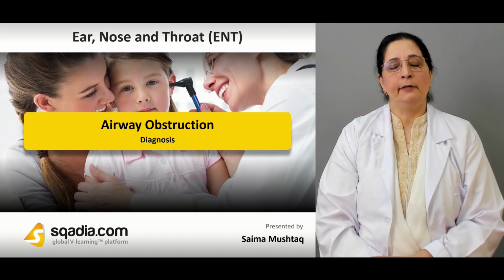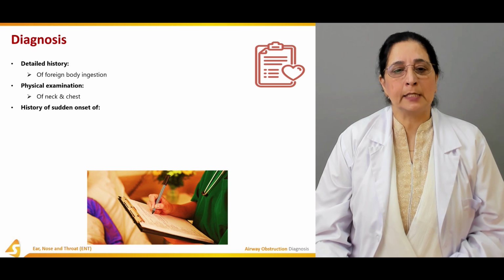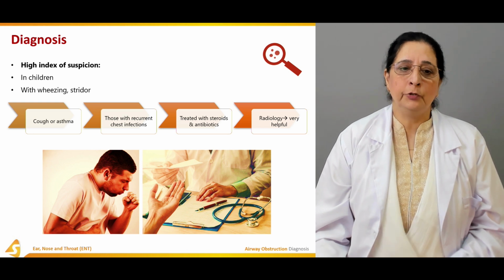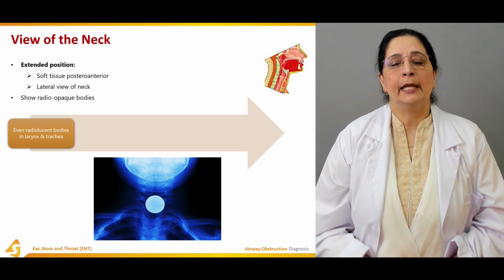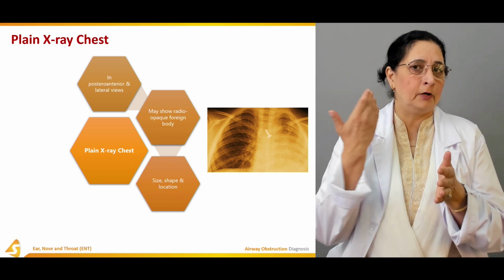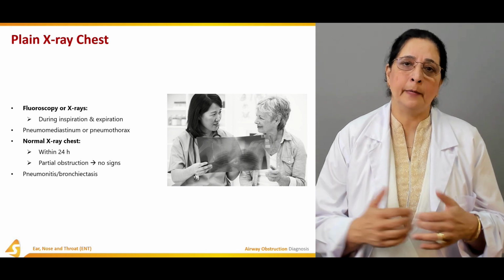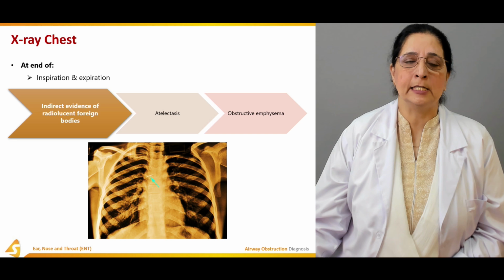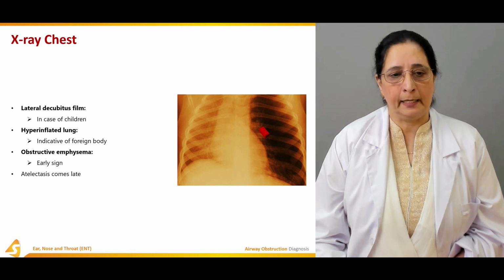Airway Obstruction | Diagnosis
Airway obstruction is the prime focus of this sqadia.com medical video lecture. This V learning lecture is a detailed elaboration of irritating and non-irritating foreign bodies, clinical features, diagnosis via X ray, fluoroscopy and CT chest. Additionally, removal of laryngeal, tracheal and bronchial foreign body has also been explicated.

▬ 📌 Foreign Body in Airway
In the beginning of this section, various foreign bodies and their site of lodgement has been shed light upon. Following this, different types of foreign bodies like large, small and foreign bodies with sharp points have been explained. In addition to this, their aetiology in both children and adults has been elaborated. Conclusively, nature of foreign bodies has been highlighted.

▬ 📌 Clinical Features
Firstly, initial period and the symptomless interval has been conversed about. Secondly, later symptoms have been explicated. Additionally, laryngeal, tracheal and bronchial foreign body has been comprehensively explained. In the end, symptoms and signs at different levels have been elaborated.

▬ 📌 Diagnosis
Initially, physical examination along with the view of the neck has been expansively explained. Moreover, plain X-ray chest and simple chest X-ray has been presented. In the end, other diagnostic techniques like fluoroscopy, videofluoroscopy and CT-chest has been explained in-detail.

▬ 📌 Foreign Body Removal
Initially, the management of laryngeal foreign body has been mentioned. Subsequently, Heimlich manoeuvre, cricothyrotomy, management of tracheal and bronchial bodies have been brought under discussion. Furthermore, removal of tracheobronchial foreign body and the equipment employed for the purpose has been shed light upon.